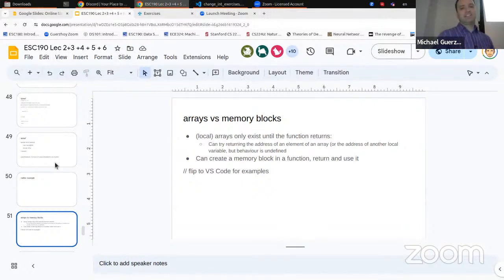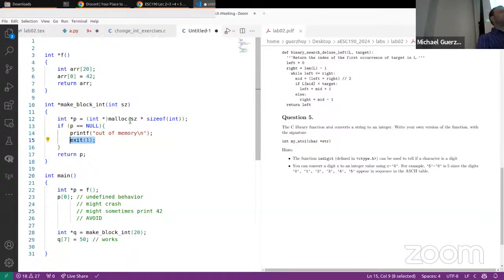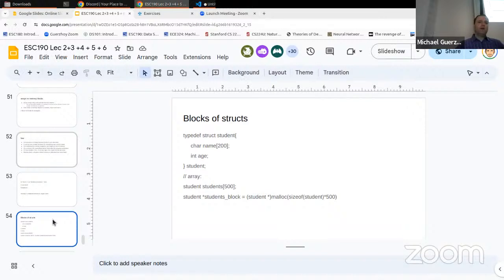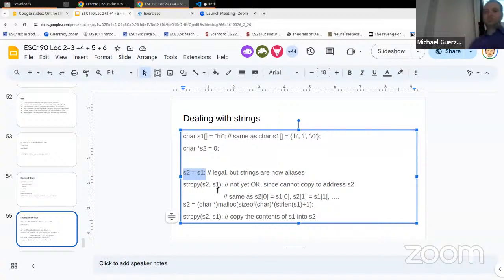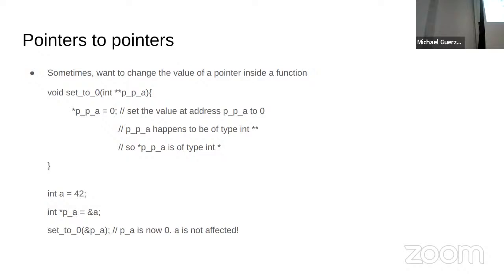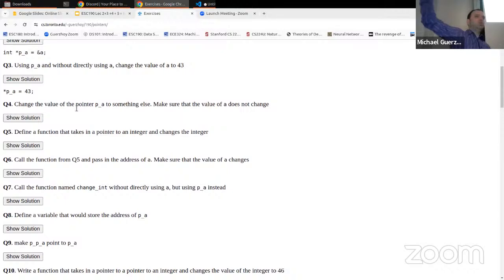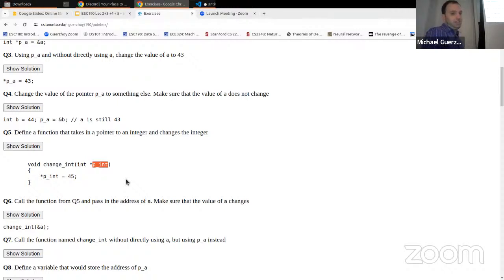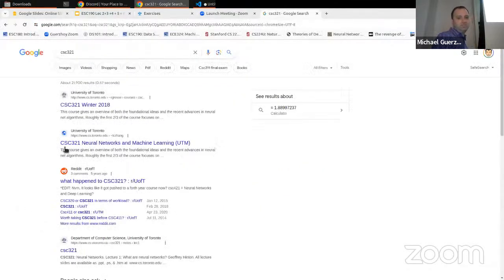ESC190 Jan 25